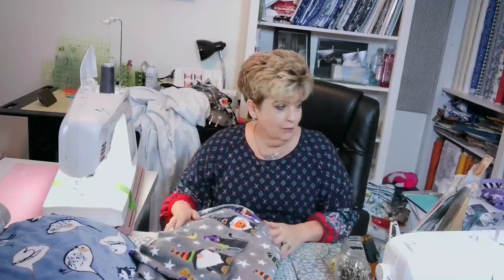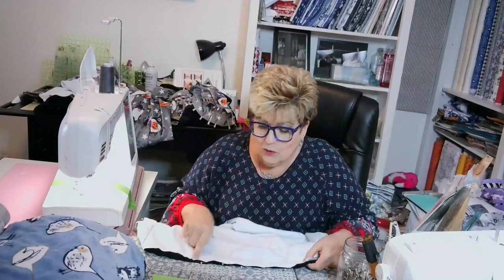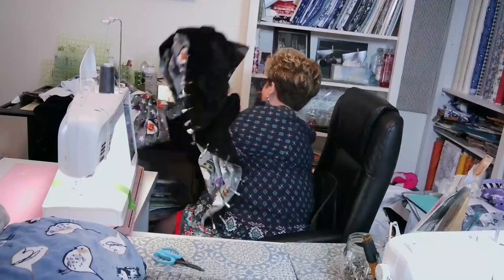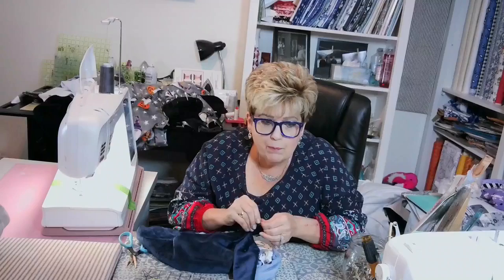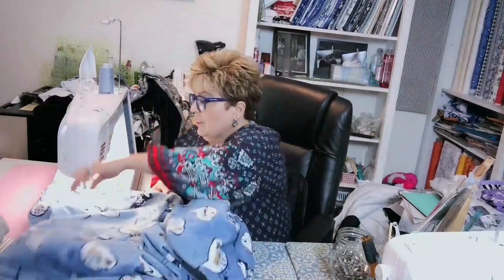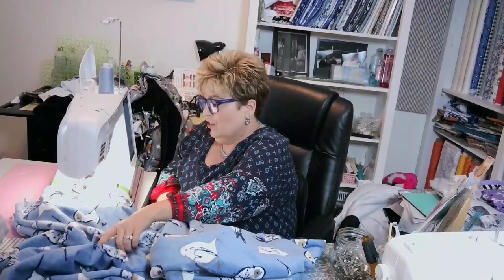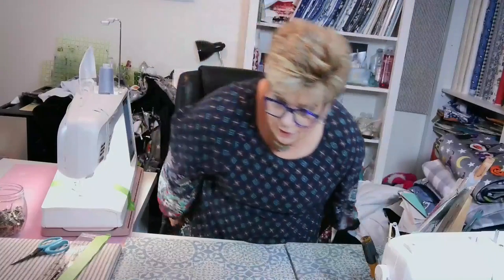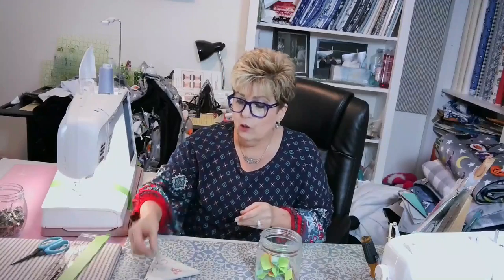Minkie Blanket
This was originally a Facebook Live video.  Join us Wednesdays at 9am MST on Facebook for live giveaways and new projects.